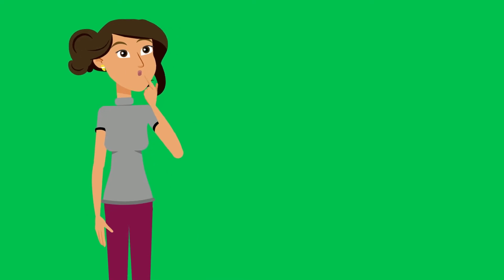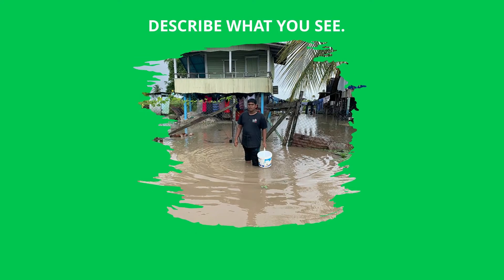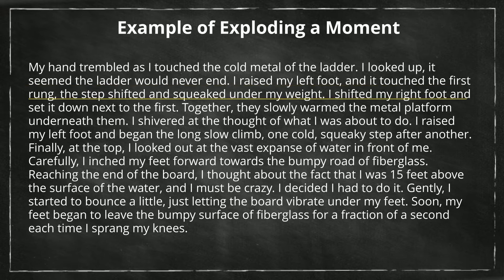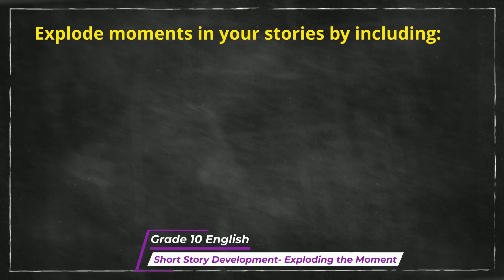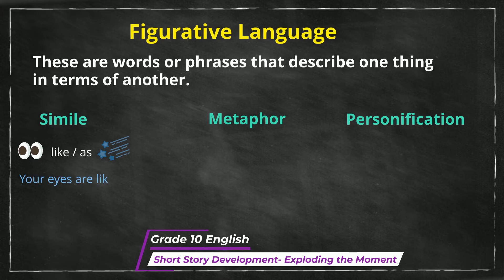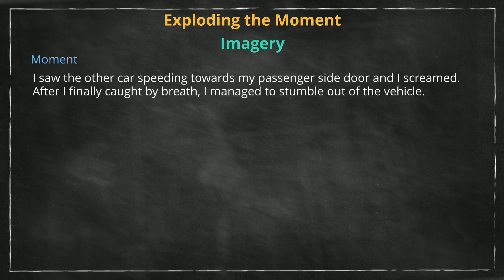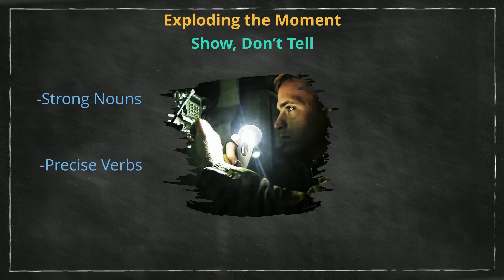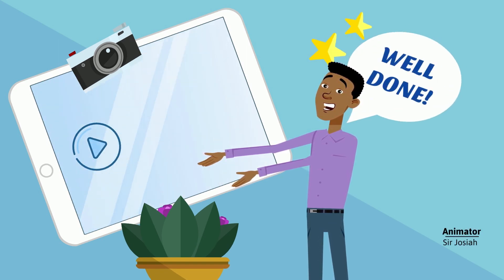English Language - Grade 10: Short Story - Exploding the Moment